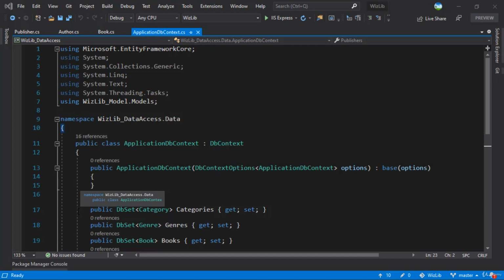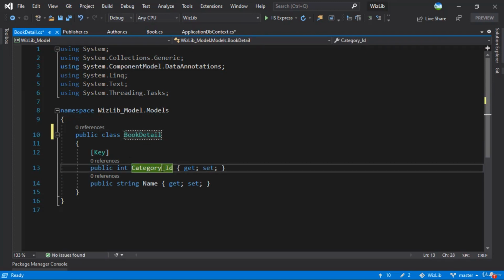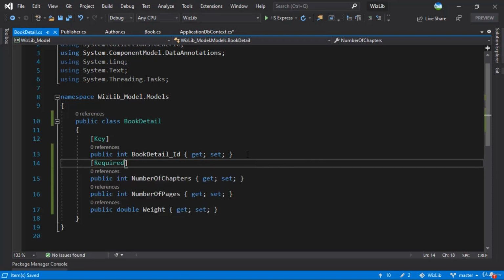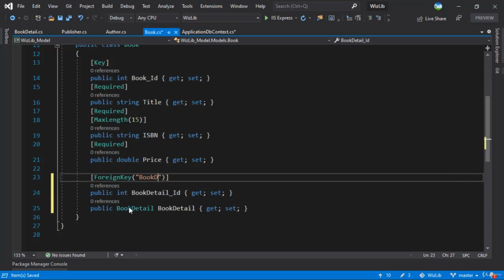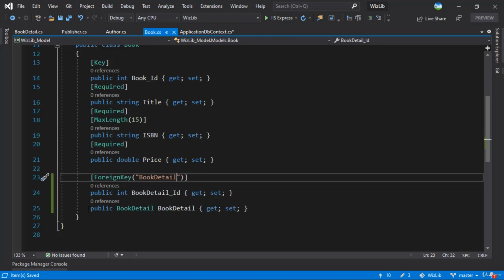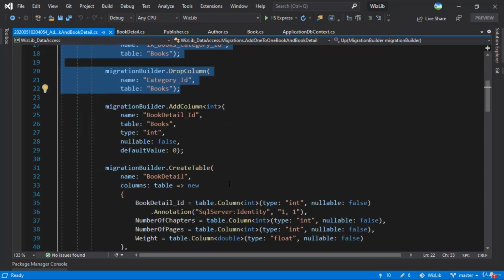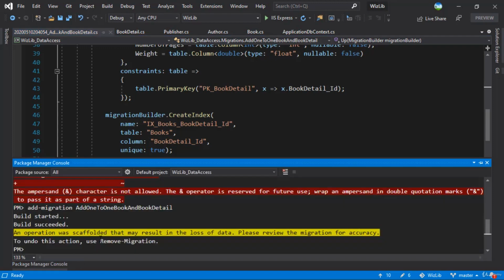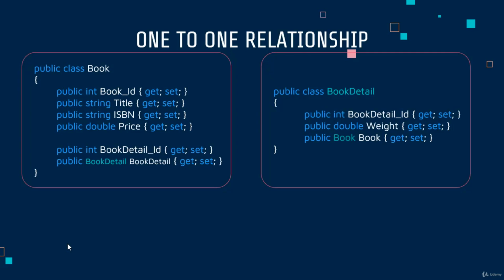135 Requirements Change and One to One Relationship